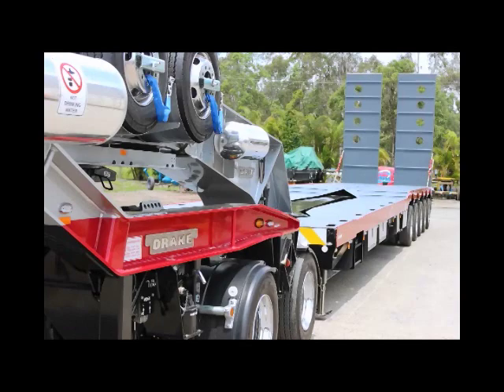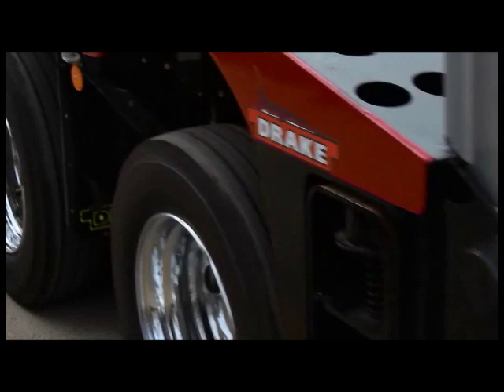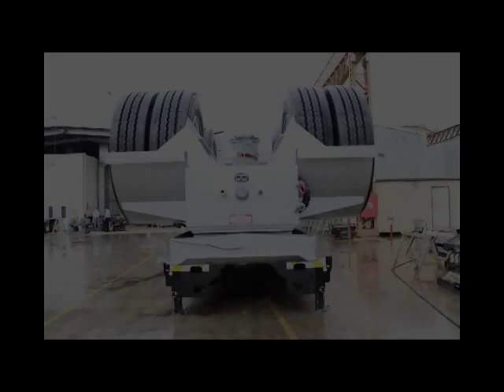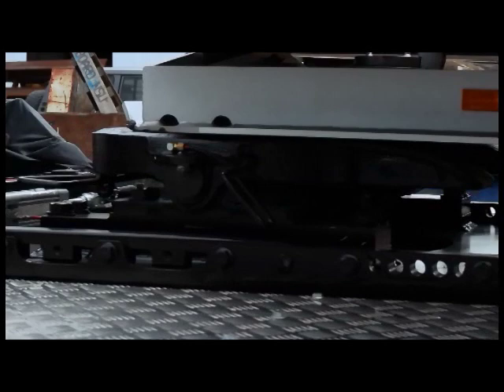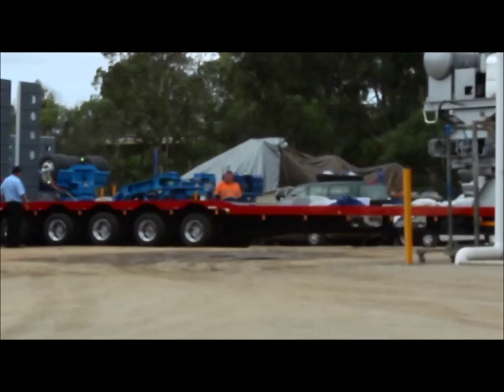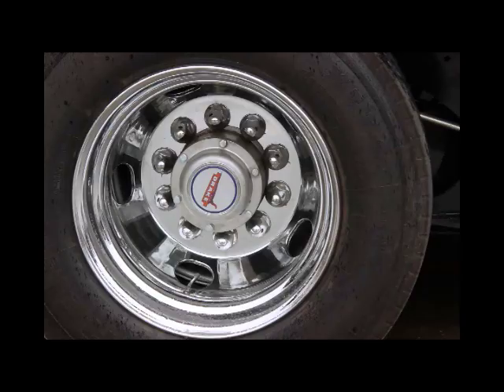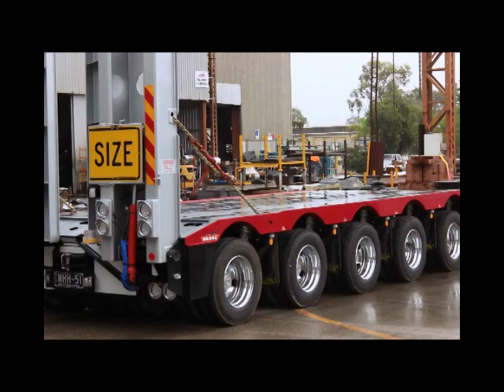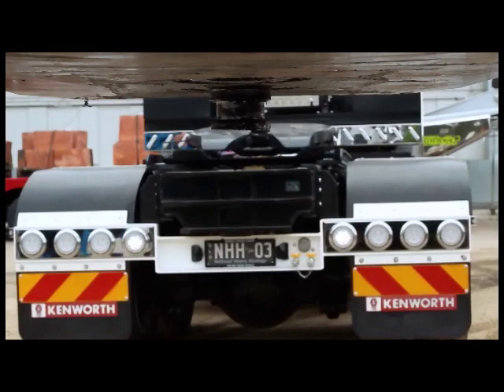Drake Trailers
National Heavy Haulage